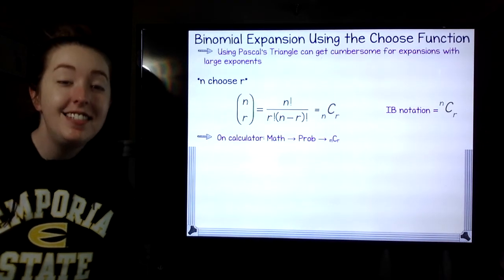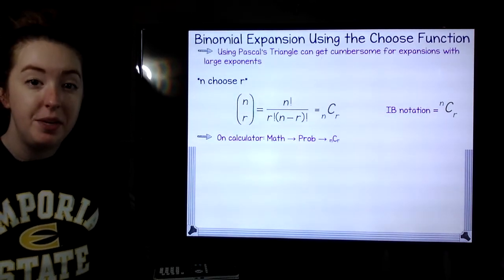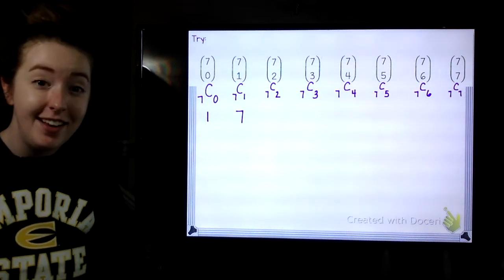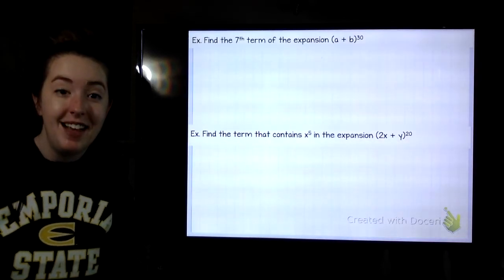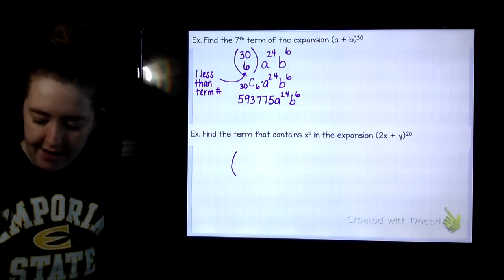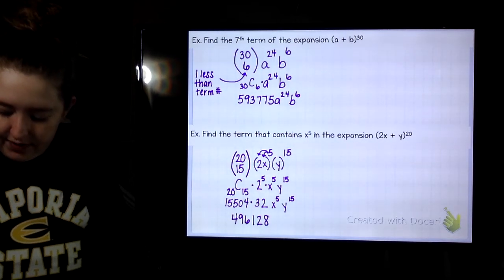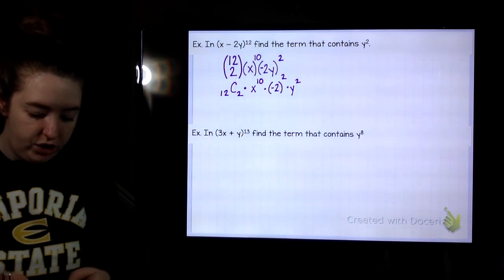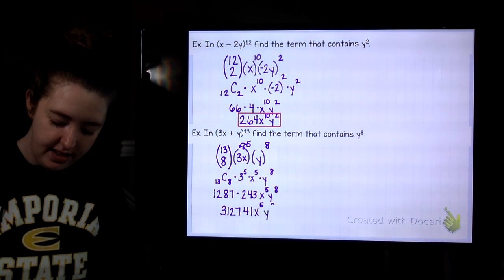Binomial Expansion Using Choose